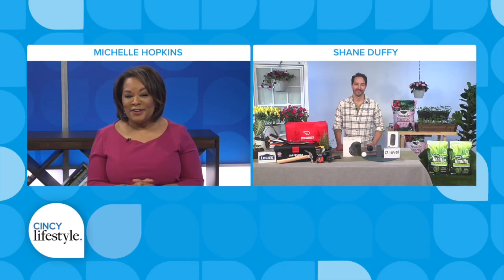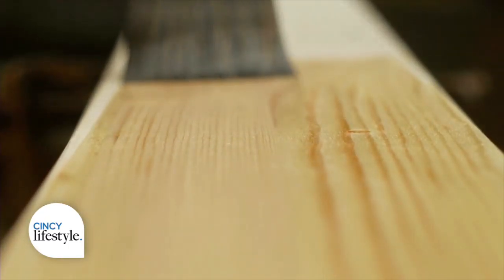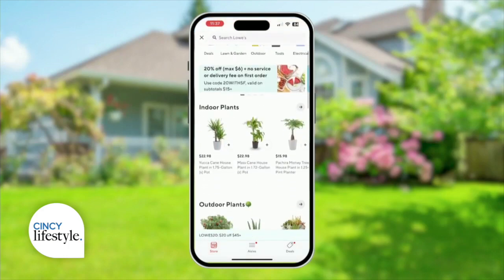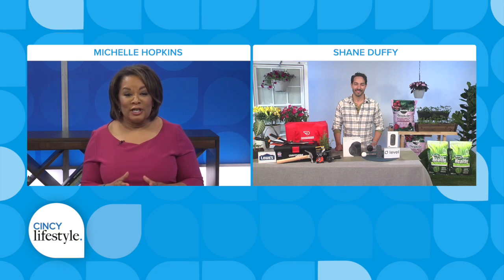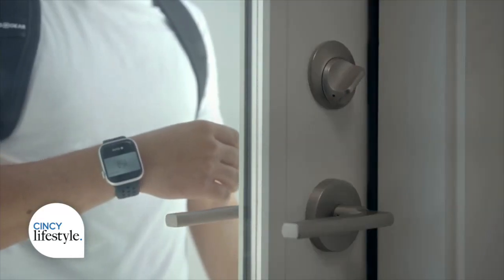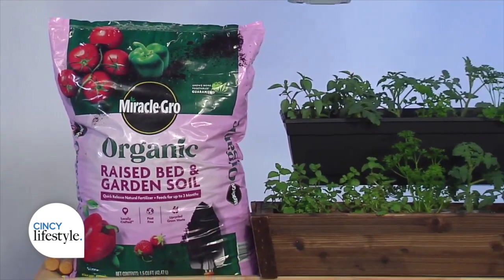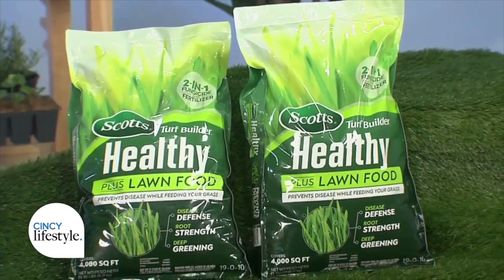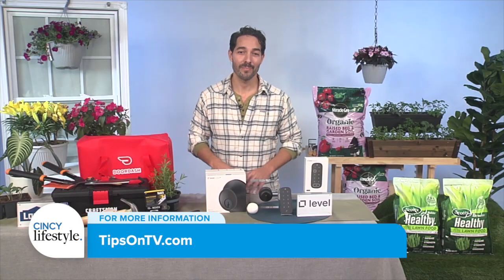Home Improvement Inspiration with Shane Duffy | Cincy Lifestyle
Spring is the perfect time for homeowners to tackle home improvement projects and make changes. The key is to have a plan to assess, repair and make upgrades to a home and landscape. In fact, creating a beautiful and comfortable living space is what Shane Duffy does for clients on the hit HGTV show Build It Forward. Just in time to start those much-needed Spring and Summer renovations and repairs, the HGTV host joined Michelle Hopkins to share special DIY home improvement projects and products for making every home special. In Build It Forward, Duffy and Taniya Nayak surprise five amazing individuals who give their all to their community with life-changing home makeovers.